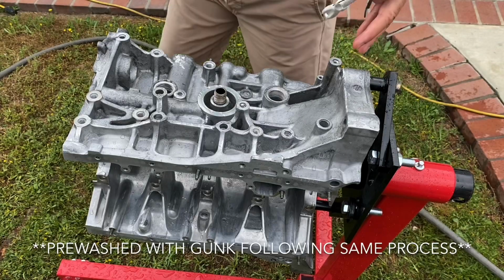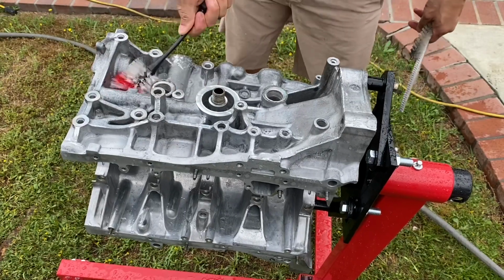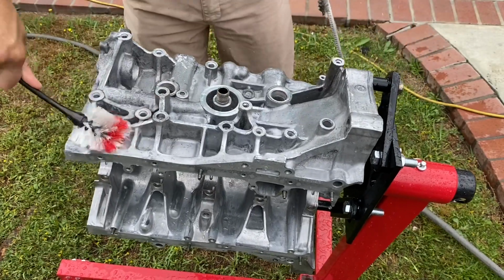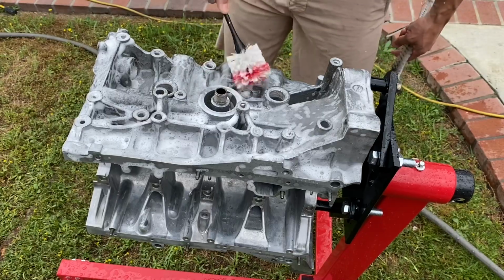How to Clean a Honda B Series Engine Block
Here’s a tutorial on how I clean engine blocks.  Kill two birds w one stone: your block gets cleaned and you get to learn how coolant and oil flows through the block. Pls leave your questions in the comments. Thx, AJ (@relentlessracing)